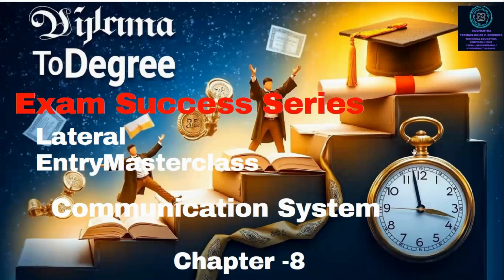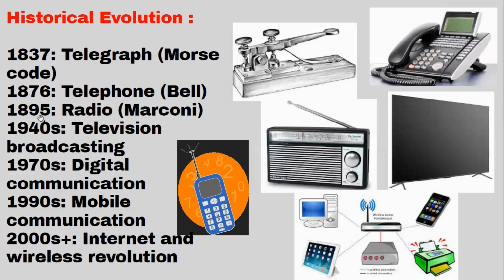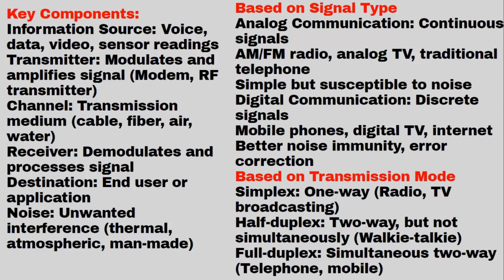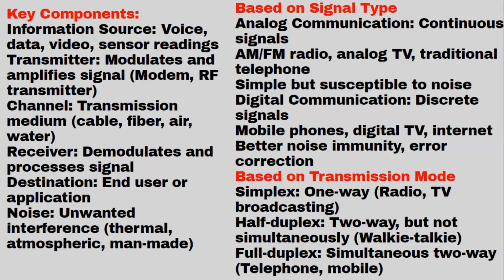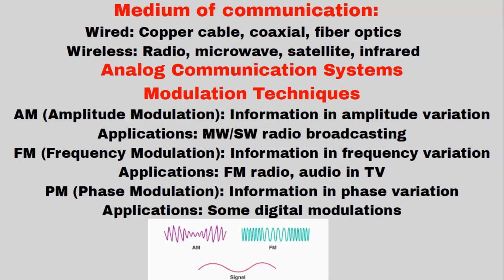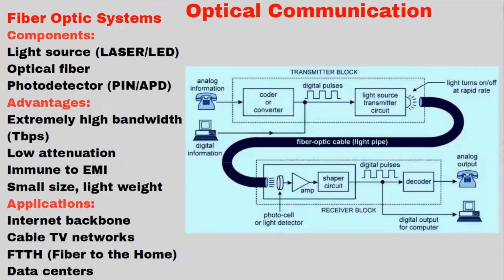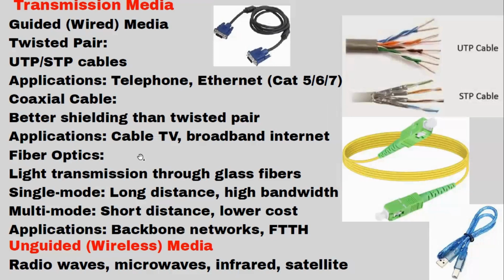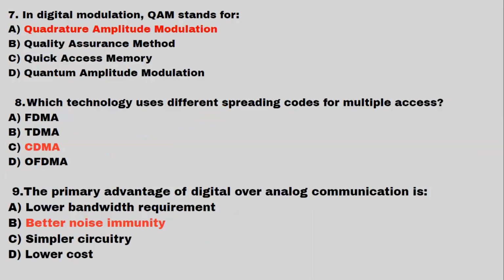Diploma to Degree Exam Success Lateral Entry Masterclass, Communication System (Chapter -8)